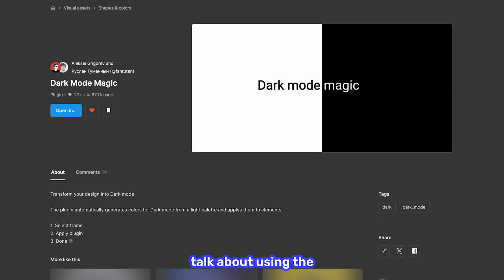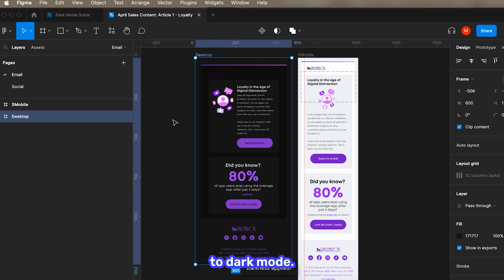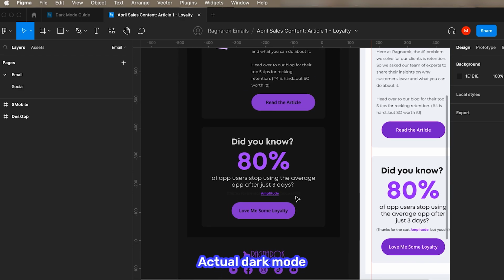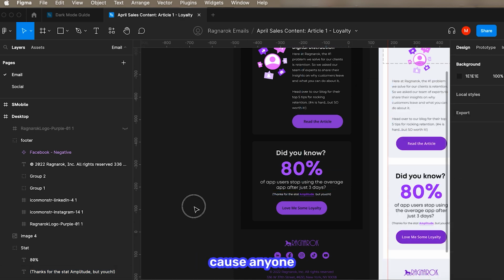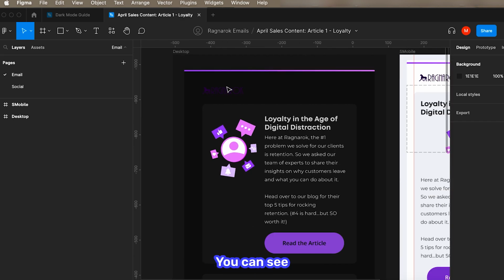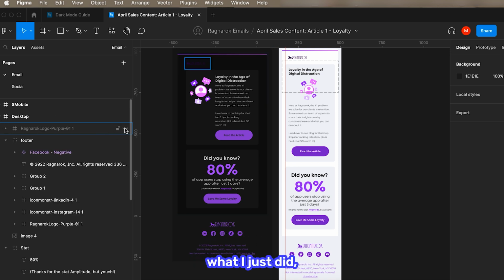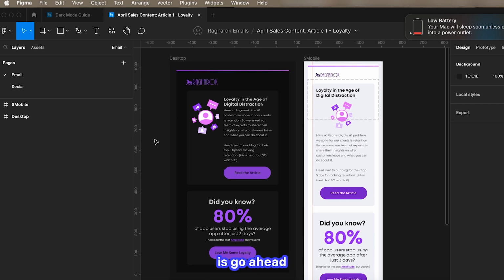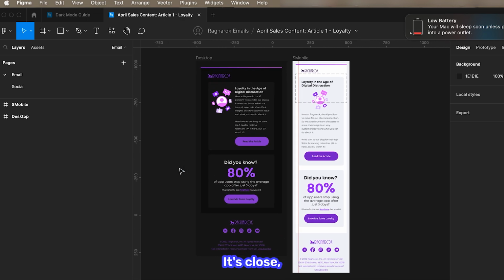Thor's Toolbox - Dark Mode Guide | Figma Dark Mode Magic Plugin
Dark Mode for Email — Part 3 is here! 🌙📩

In this final part of our Dark Mode Guide, our dark mode guru, Mackenzie, walks through how to use the Figma Dark Mode Magic Plugin to preview and refine your email designs for dark mode.

Watch as we demo how this free plugin inverts your colors, where it shines, and where it falls short — plus tips on how to manually adjust your designs for the most accurate dark mode experience.

💡 You’ll learn how to:

   ➡️ Use Dark Mode Magic to test your email layouts
   ➡️ Spot and fix color inversion issues
   ➡️ Safely duplicate and edit designs for client previews

If you missed Part 1 (Dark Mode Basics) or Part 2 (Design + Brand Color Strategies), go check them out first to get the full picture of designing for email dark mode.

👉 Watch now and see how your email designs hold up in dark mode!